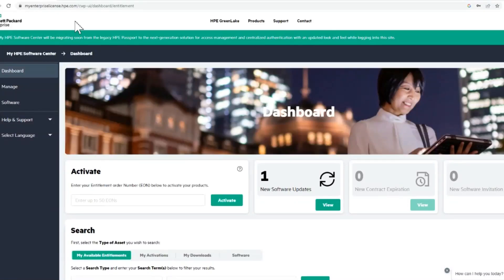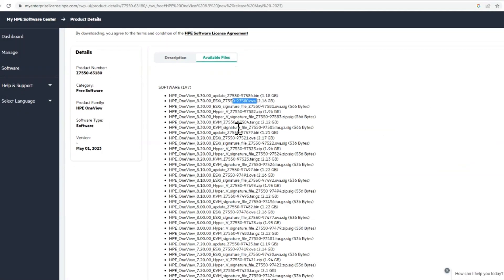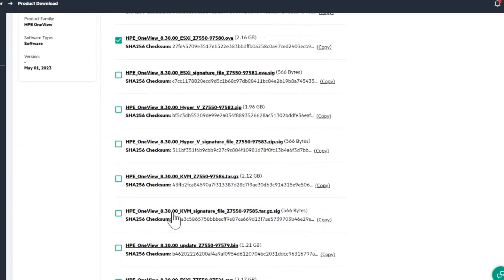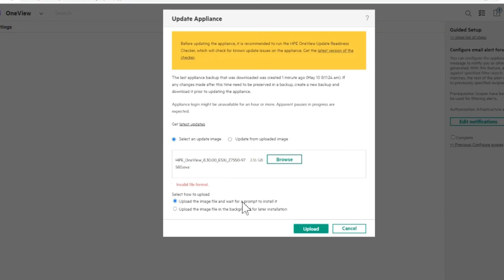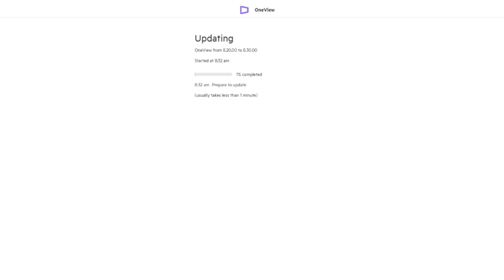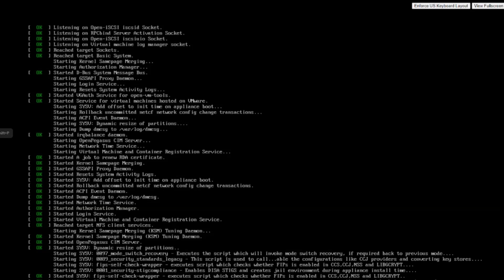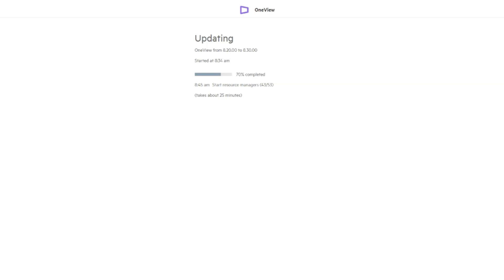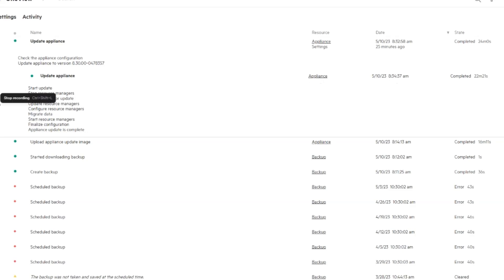How to Update HPE OneView Virtual Appliance Version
How to Update HPE OneView Virtual Appliance Version (8.2 to 8.3)